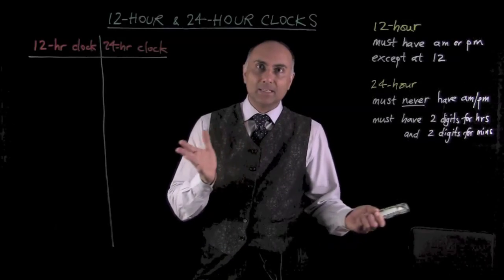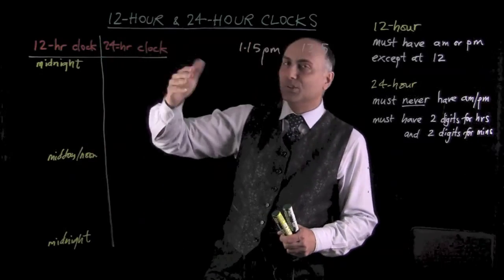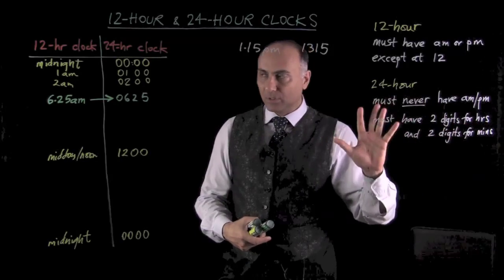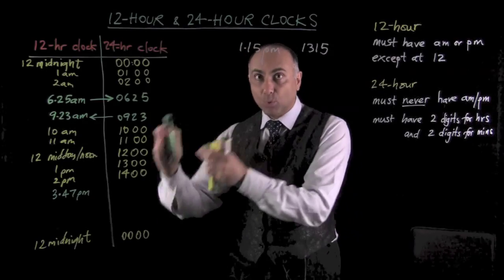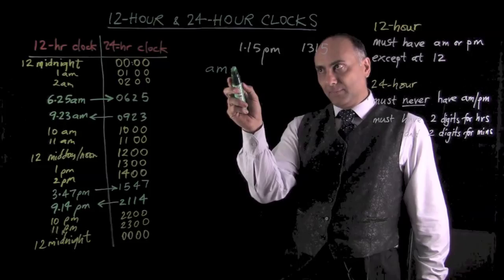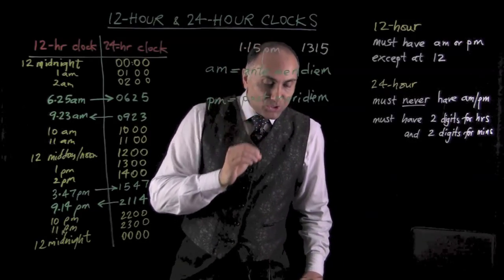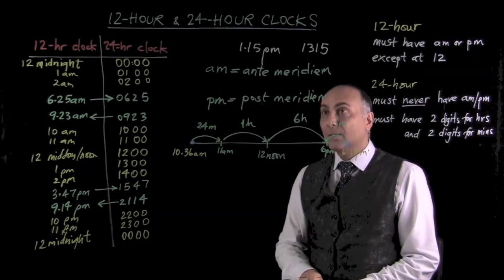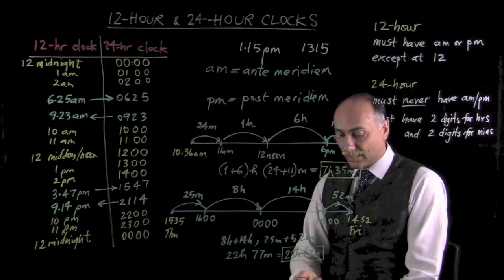Session 24 - VR - 12 hour & 24 hour clocks